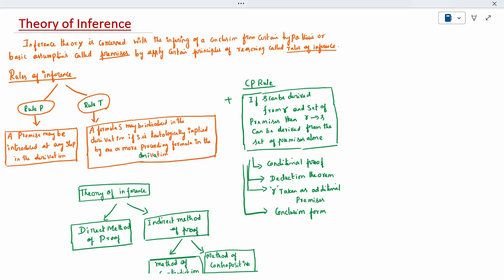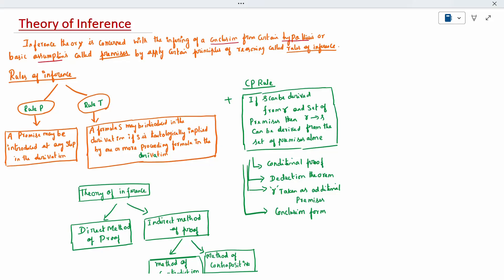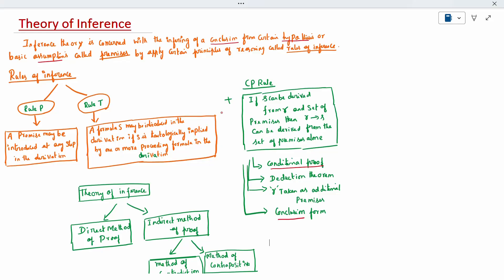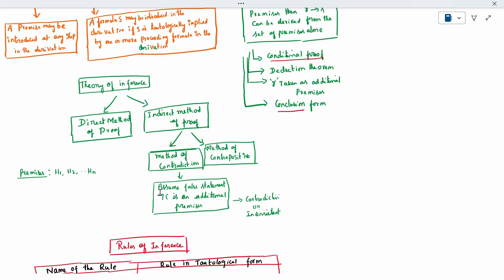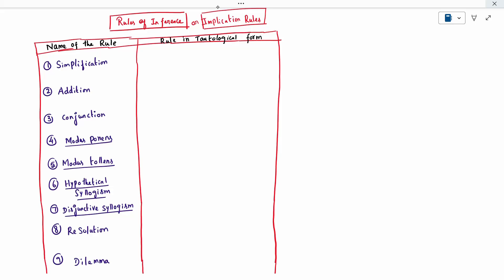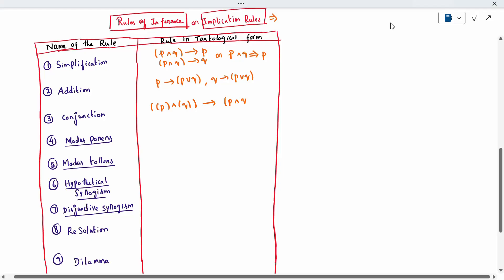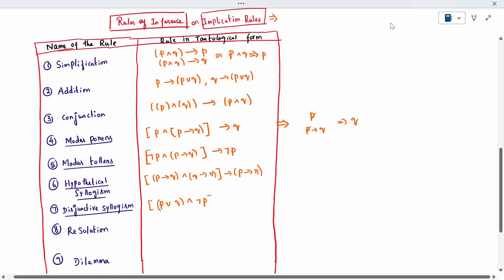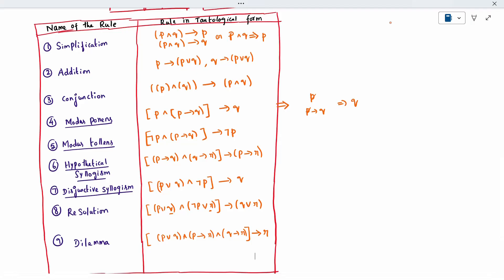The Theory of Inference Definitions - Mathematical Logic - Discrete Mathematics